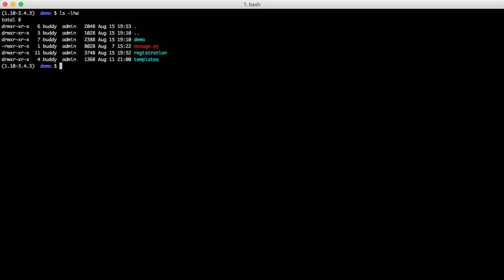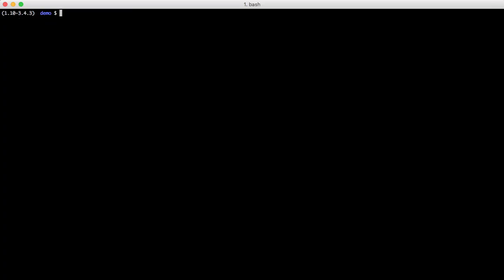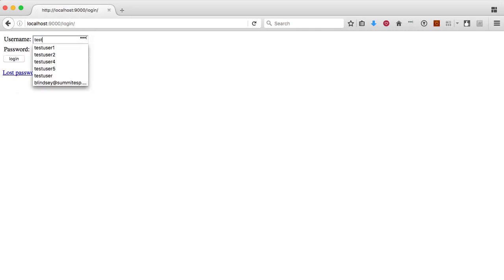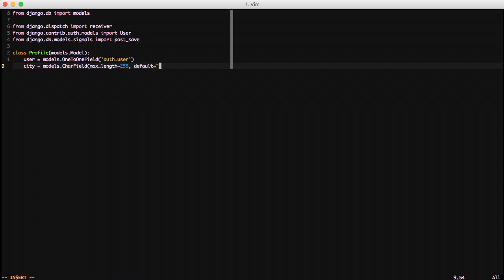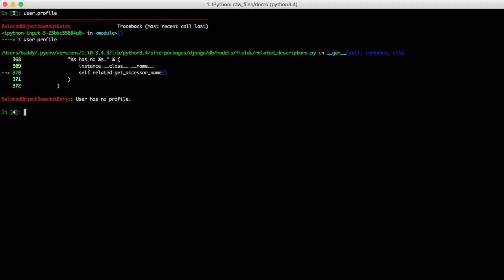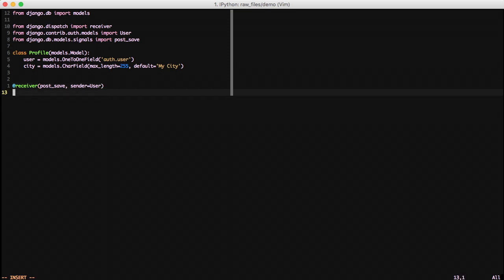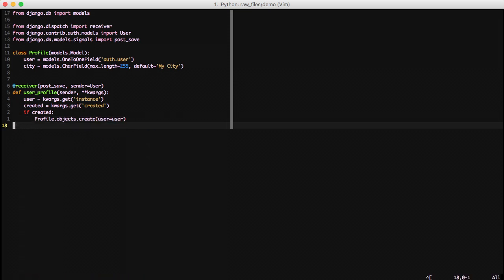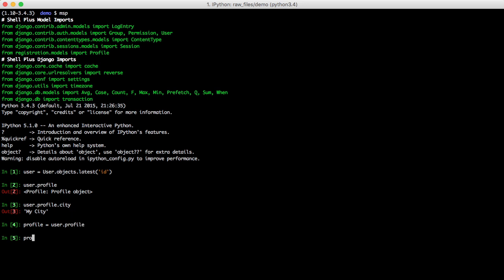User Profile Data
Adding profile data to a user object isn't really obvious because the User model is stuck behind the contrib.Auth app. However, it is simple once you know how to do it. In this video see how to add a profile and a little bit of the pitfalls you can run into with it.